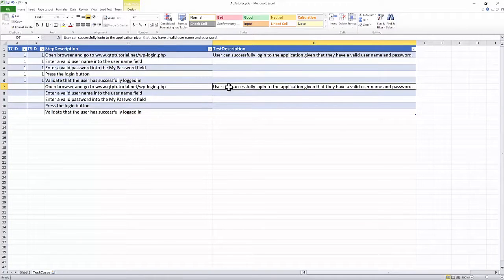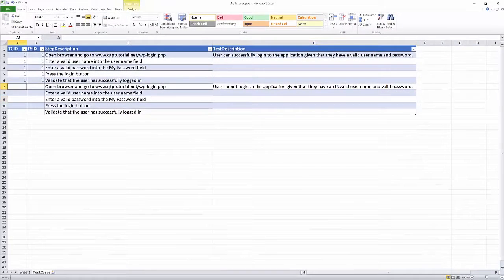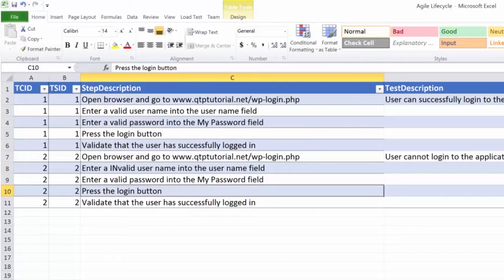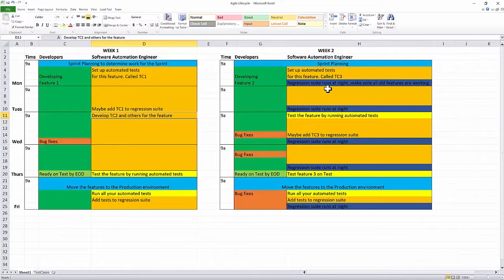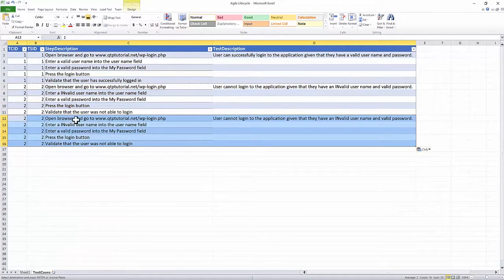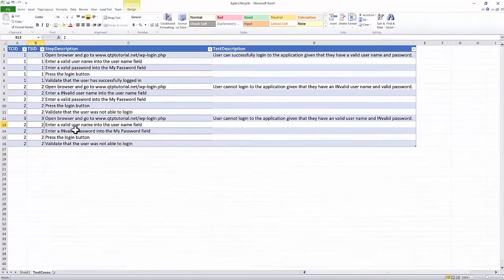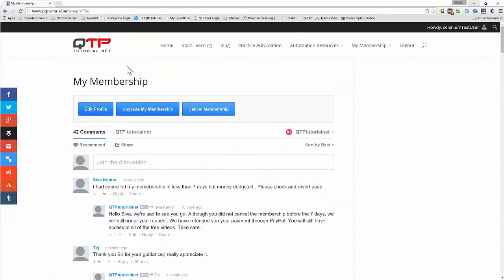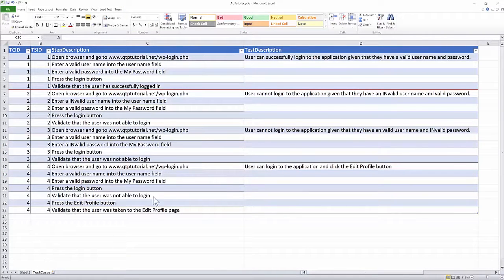19 Designing more test cases